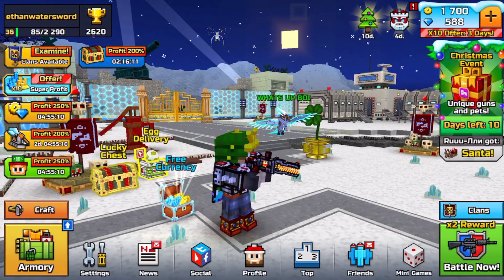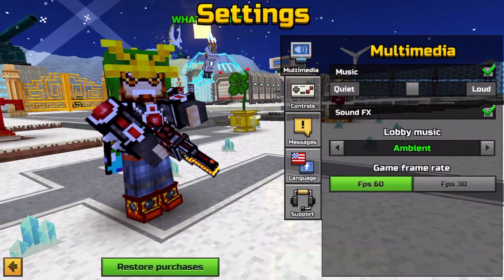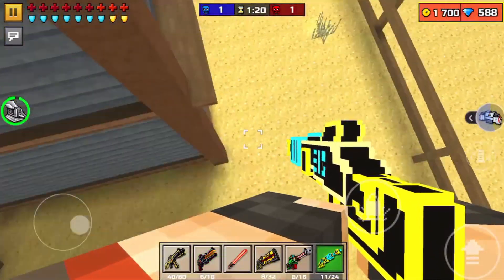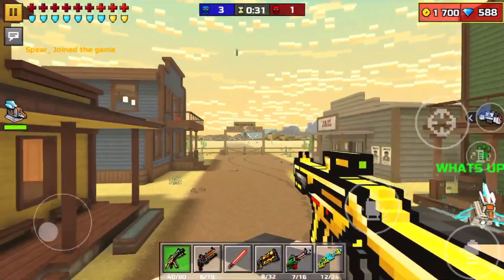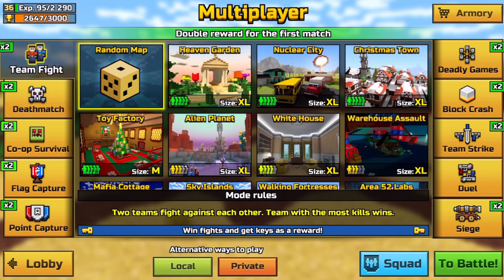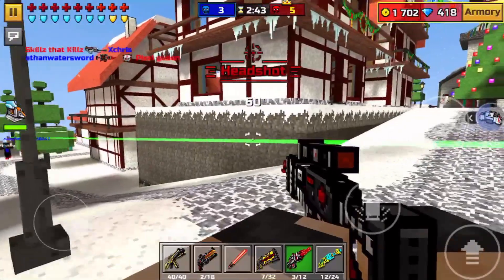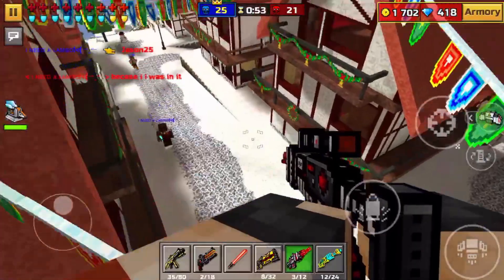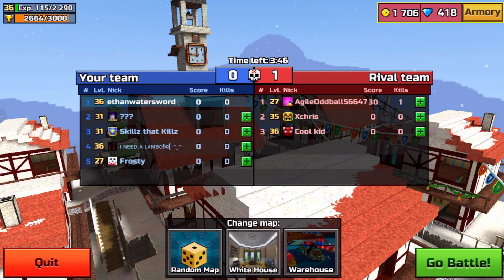You Wont Believe What Happens When You Play Pixel Gun 3D ON THE IPHONE X!